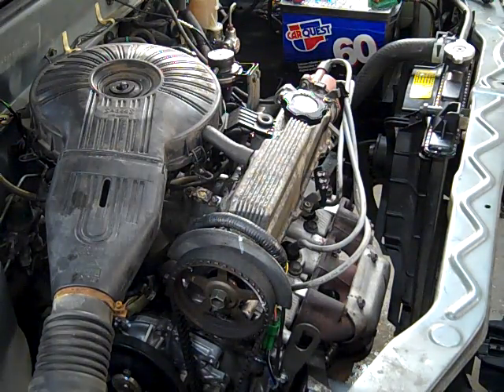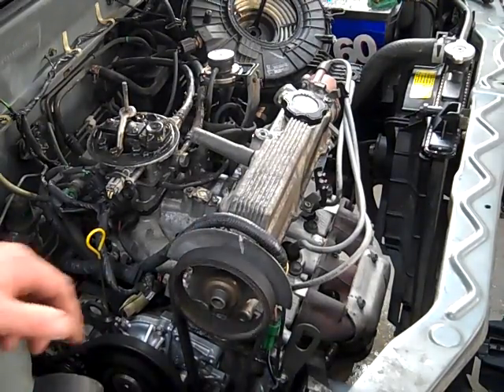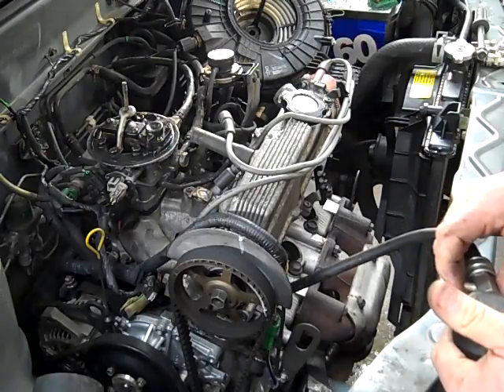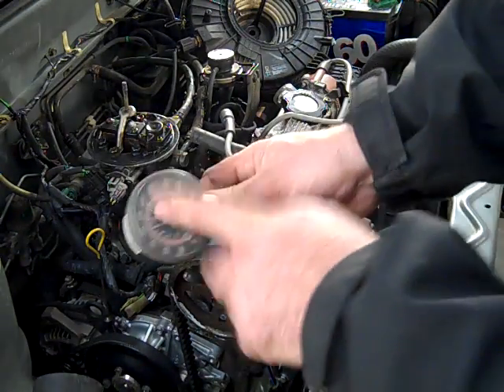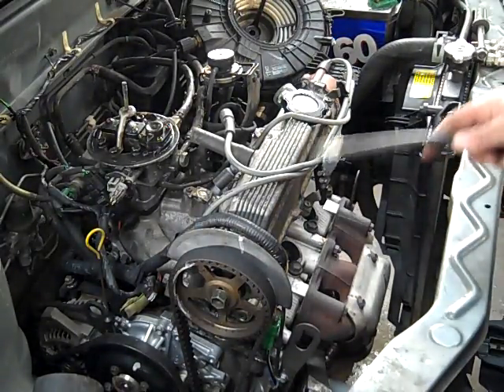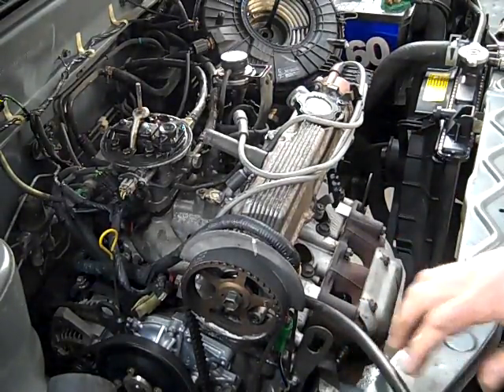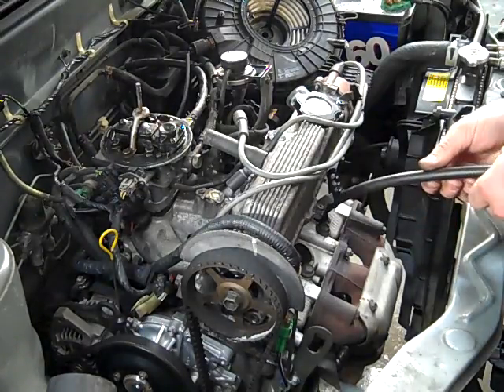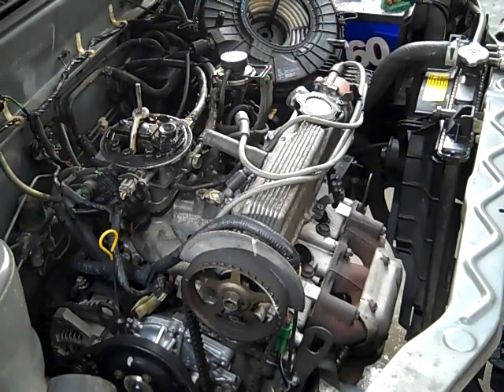The correct way to test engine compression.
Geo metro compression check, you can hold throttle pedal wide open as well during the test but on a Geo metro it wont change the compression reading so we don't.